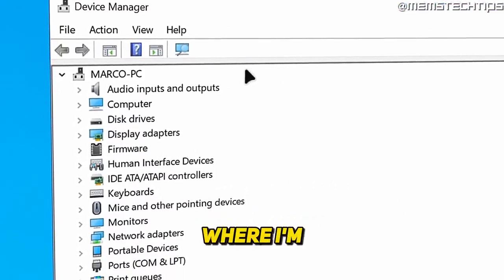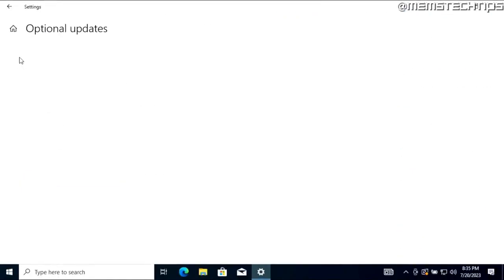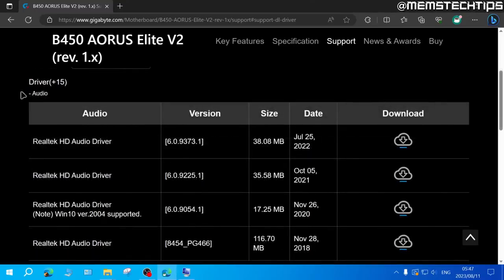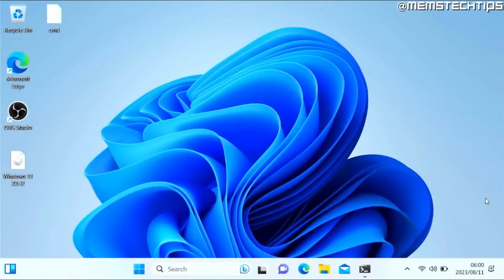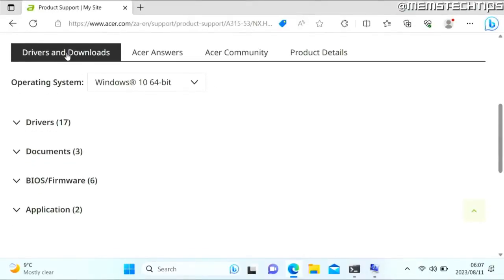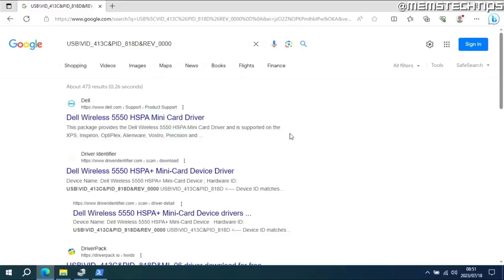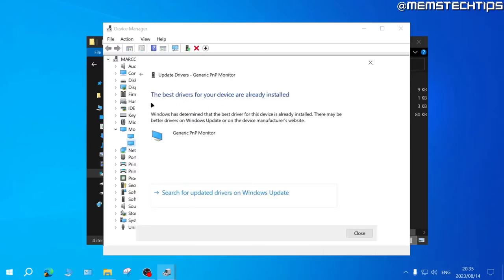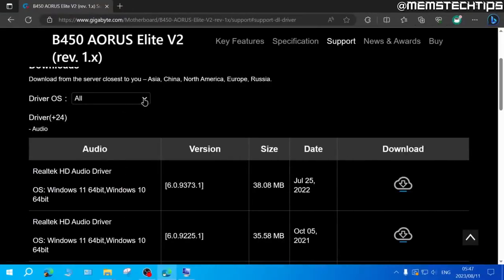HOW TO INSTALL AND UPDATE MISSING DRIVERS ON WINDOW